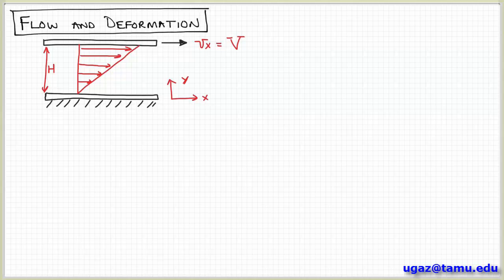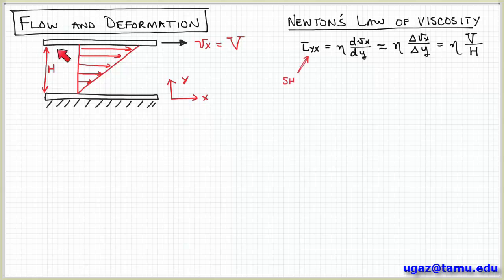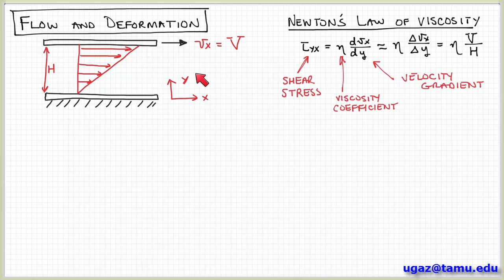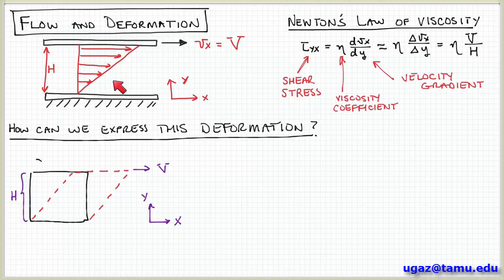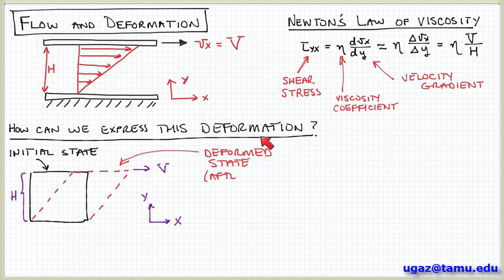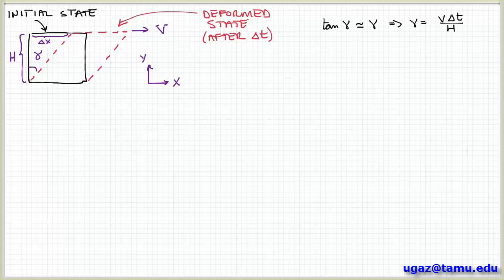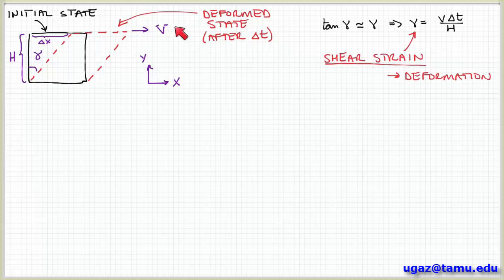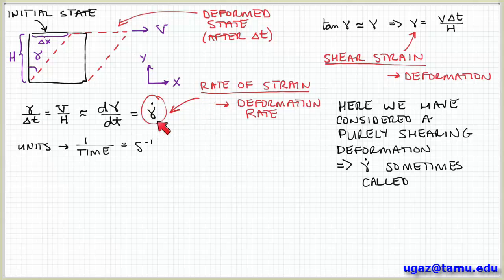Non-Newtonian Fluids, part 1 - Lecture 1.5 - Chemical Engineering Fluid Mechanics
Expressing flow and deformation in terms of strain and strain rates.

Best wishes,
Victor Ugaz